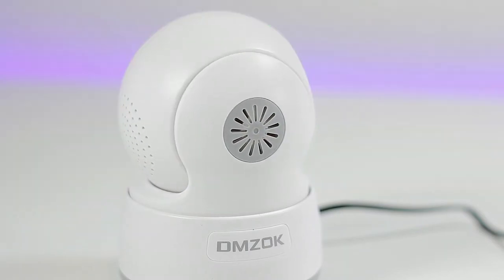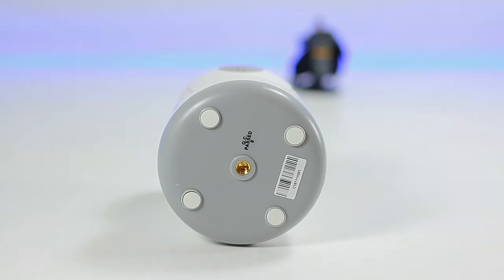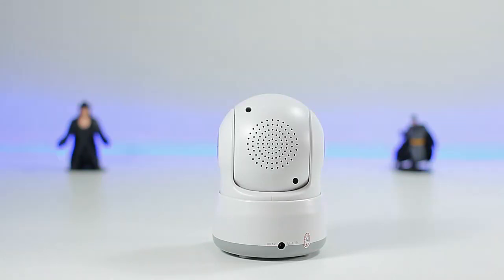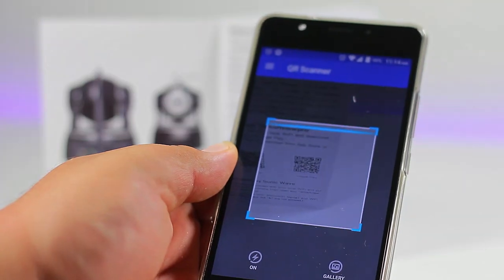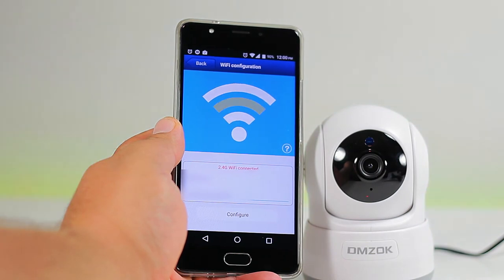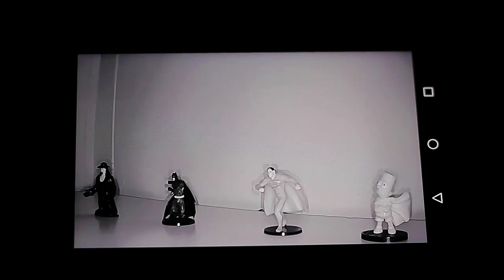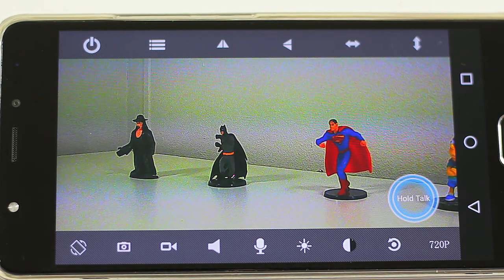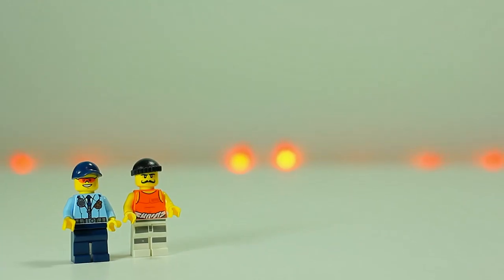Wifi Surveillance Security Camera Two Way Audio DMZOK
In todays video we are taking a look at a wifi surveillance security camera with two way audio.
Here is a link for the Wifi camera

That means that we have the ability to talk to the person in the other side of the camera using our smartphone and also that the person at the camera end can respond to us back using the cameras microphone. This camera was super easy to setup and install. This camera is 720p which is good for face definition.

Description

HD 720P High Resolution: HD 1.0M 720P Wireless IP Camera offers 1.0Mega Pixels Resolution, 720P HD resolution at 30fps. Built-in IR LED offers good clear night vision.

Pan & Tilt: Security Camera with Wide angle of Pan 350 degree(Horizontal), Tilt 100 degree(Vertical), intelligent digital zoom.

2-Way Audio: built-in speaker and microphone allow talk and listen between the camera and app. Intelligent Motion Detection Alerts, support Email Alerts and Snapshots. Micro SD Card Recording: Support video recording and playback via Micro SD card up to 64GB.